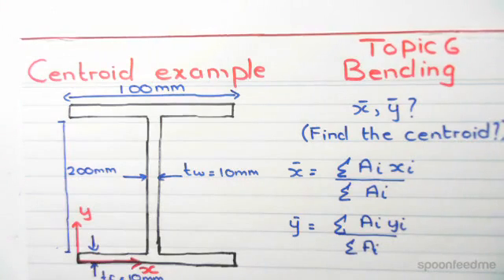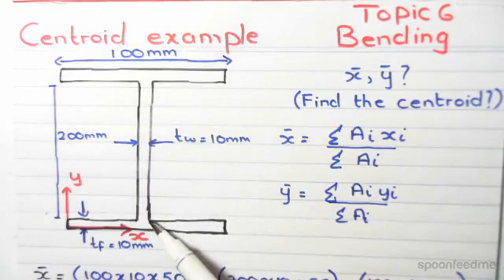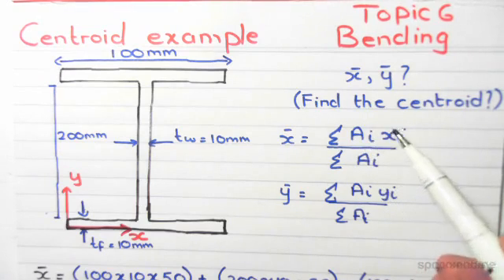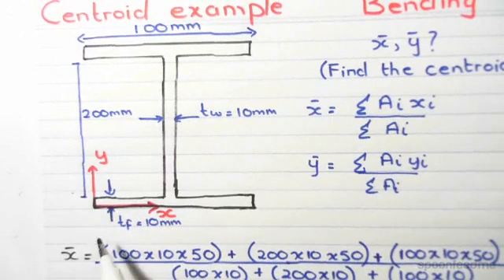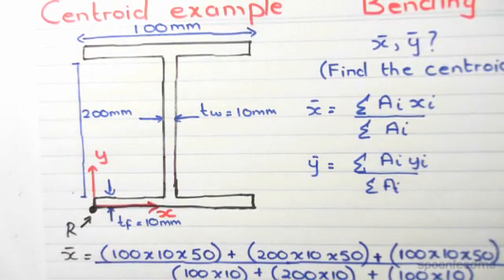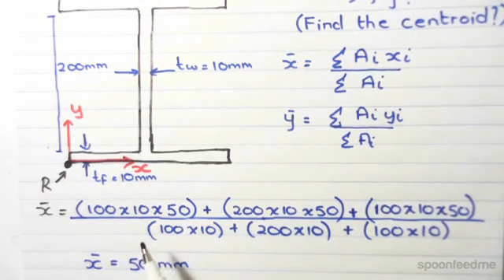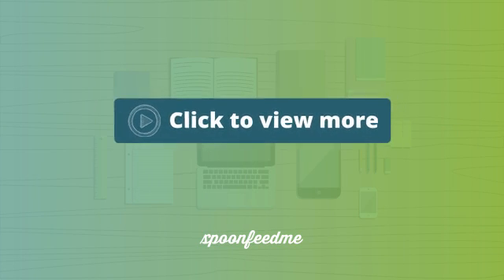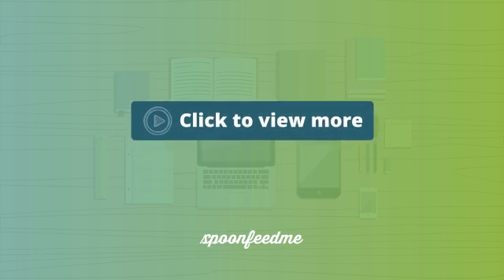Centroid of I-Beam Example | Mechanics of Solids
for more FREE video tutorials covering Mechanics of Solids and Structural Mechanics

This video shows a workout on a comprehensive example of finding the coordinates of centroid for an I-section structural element. Very first, the video illustrates the given exemplary I section having two flanges at top and bottom side of the I-section and a vertical bar element connecting the two flanges followed by the demonstration on the given dimension of the I-section structural element. Next, the video introduces with the formula of finding the centroid coordinate position.

According to the formula, the x coordinate of the structural element is equal to the ratio of ‘the sum of product of individual area times individual centroid x coordinate’ and the sum of individual area. And the y coordinate is equal to the ratio of ‘the sum of product of individual area times individual centroid y coordinate’ and the sum of individual area. Moving on, the video shows the calculation of finding centroid coordinate for the given I-section explaining all the facts and figures in details.